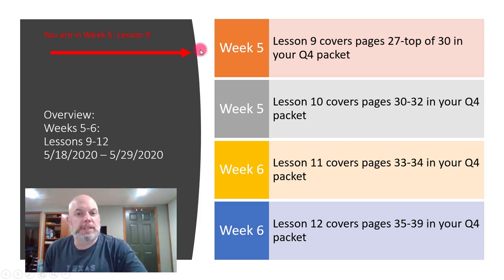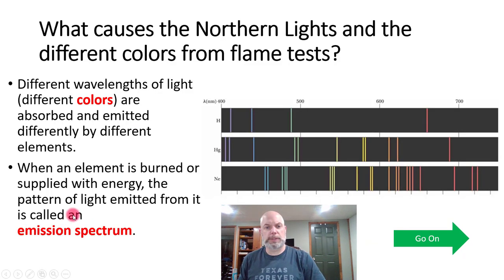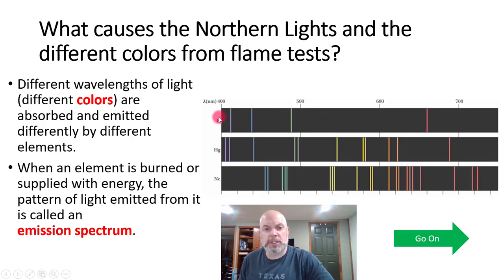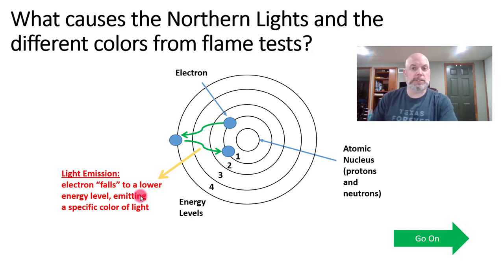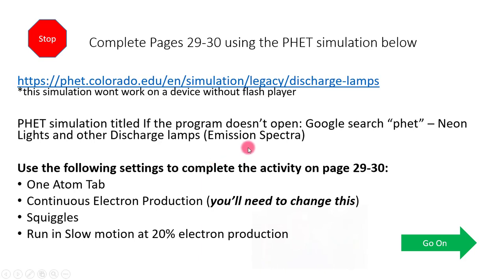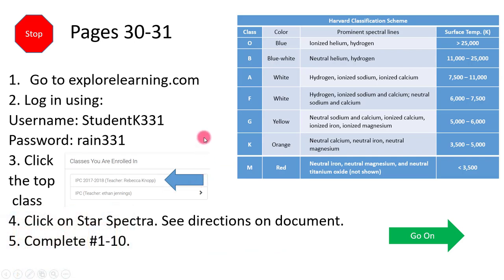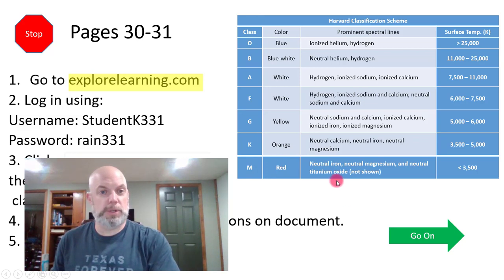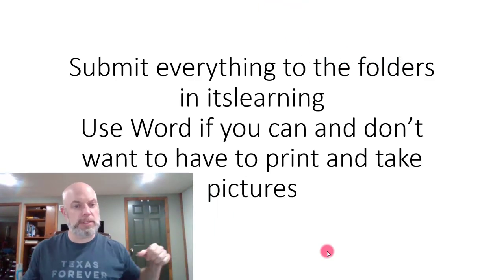IPC Week 5 Lessons 9 -10: May 18 - 25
A quick overview of Week 5 discussing a little about Emission Spectra.